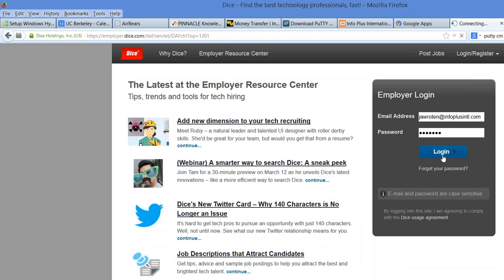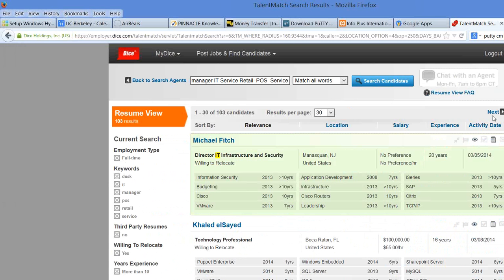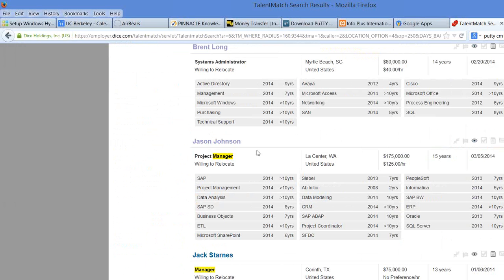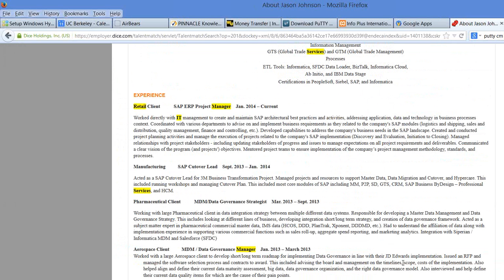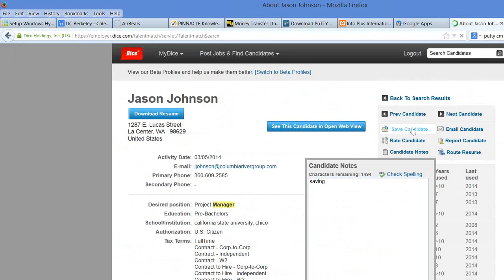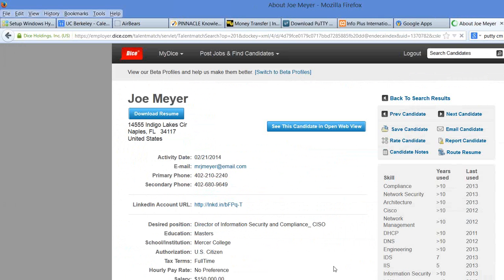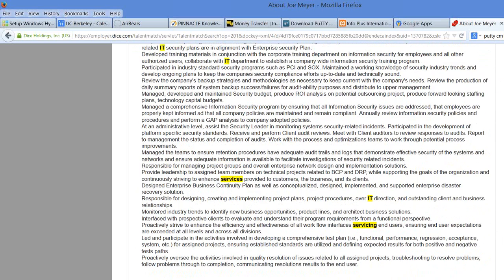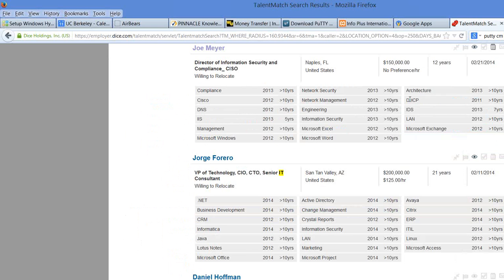2014 03 11 21 55 training sessions with Des